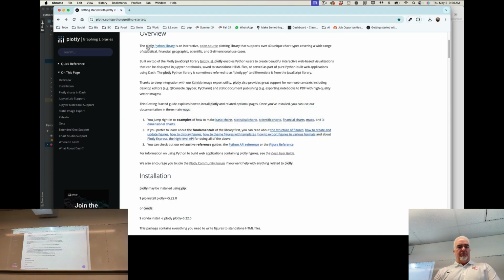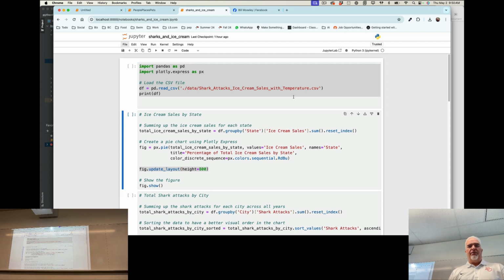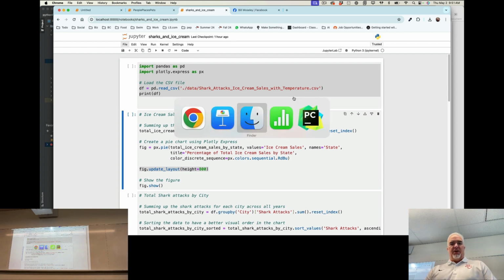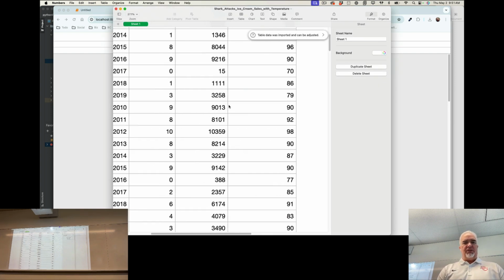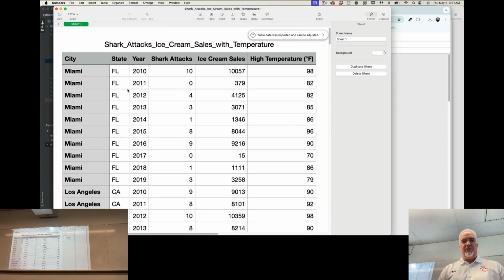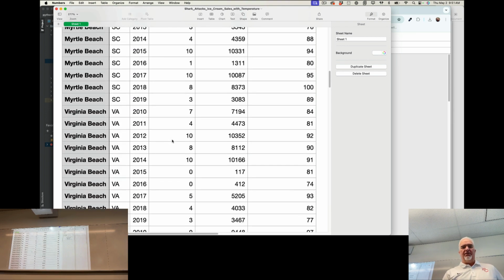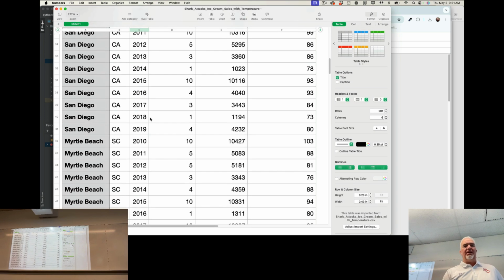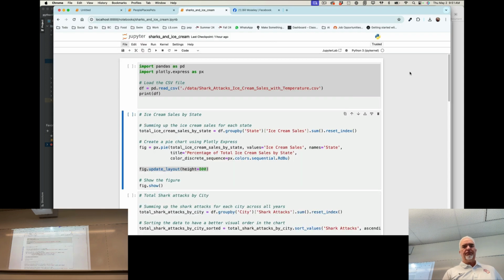Python - Module 19 - Shark Attacks and Ice Cream Data Science Practice (Spring 2024)